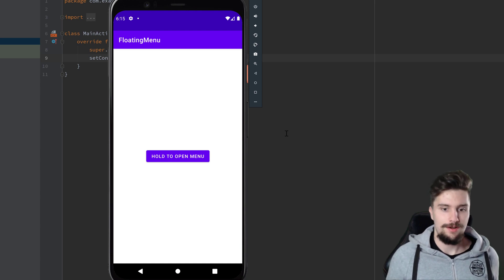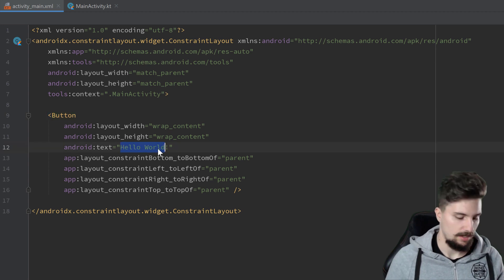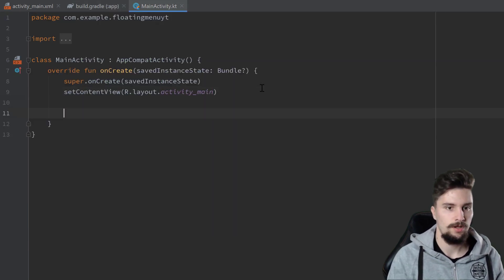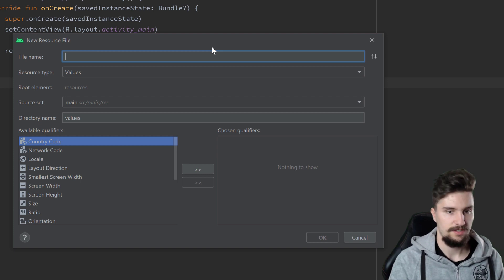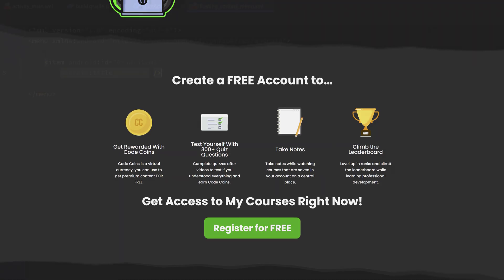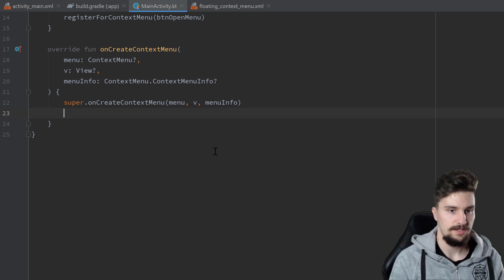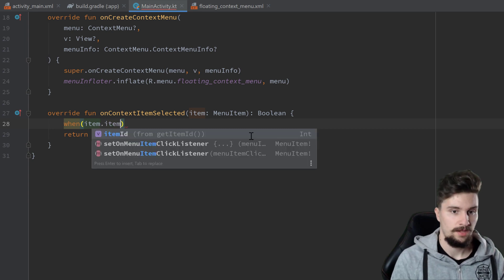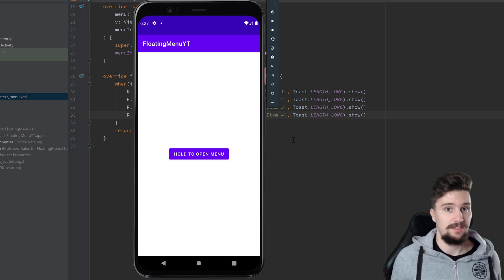Opening a Floating Menu in Android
In this video, you will learn how to open a floating menu when you hold onto a view.